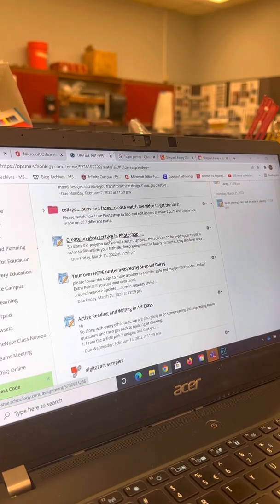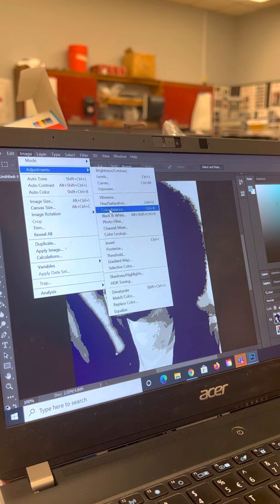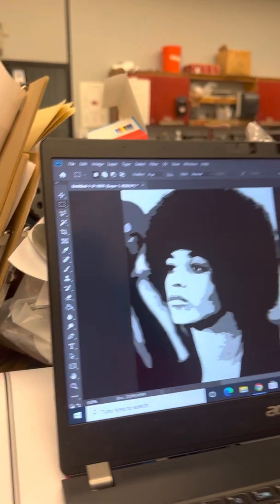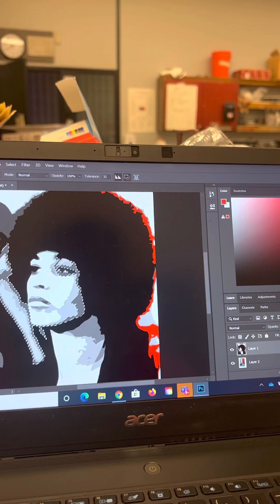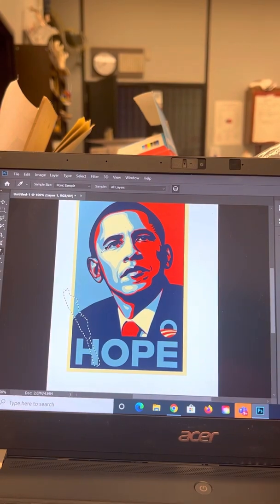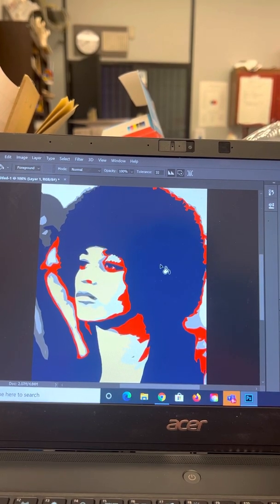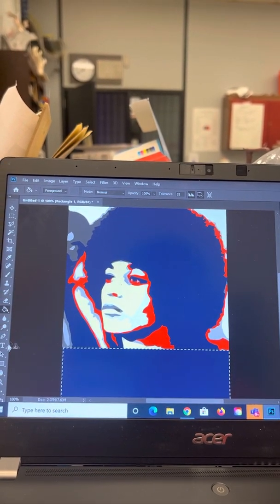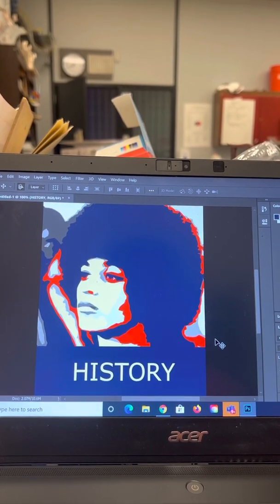Shepard Fairey poster